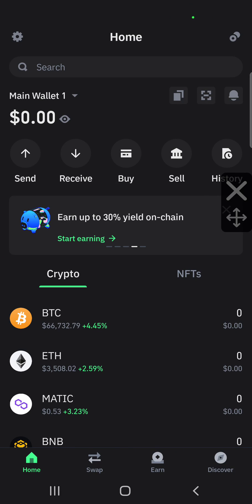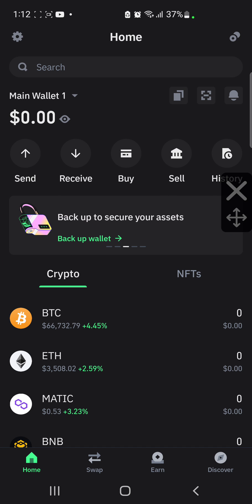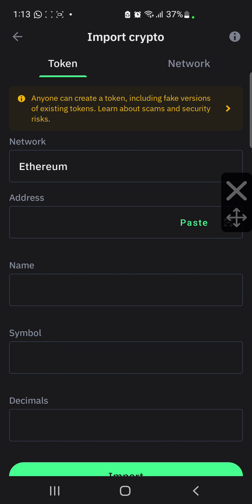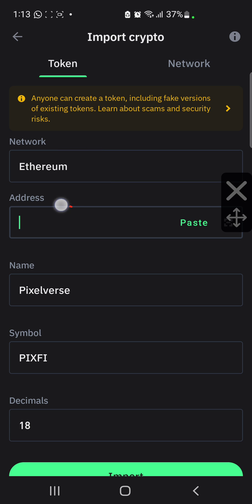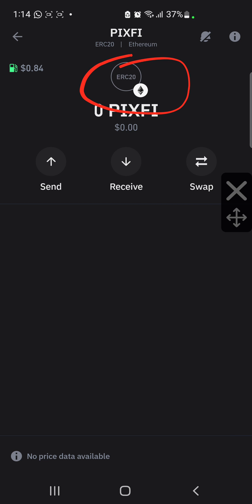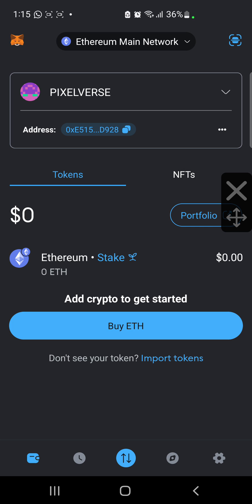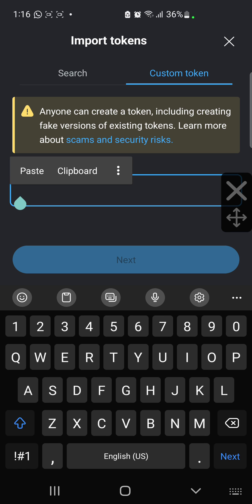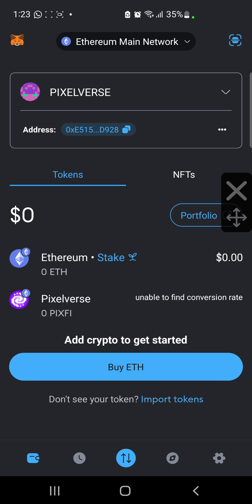How to add $PIXFI contract address to your Metamask and Trust wallet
Video Tutorial on how to add PIXFI contract address to your wallet (Metamask and Trust wallet) Step by step guide

CA: 0xd795eb12034c2b77d787a22292c26fab5f5c70aa